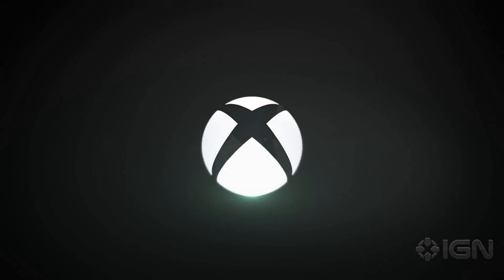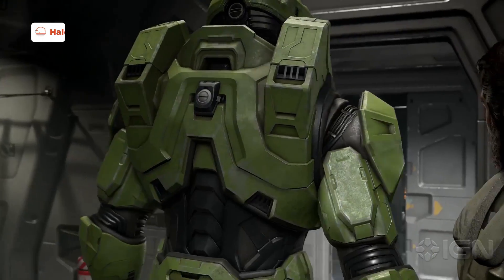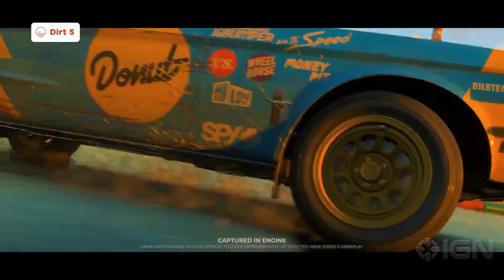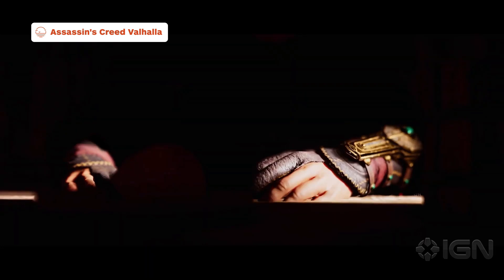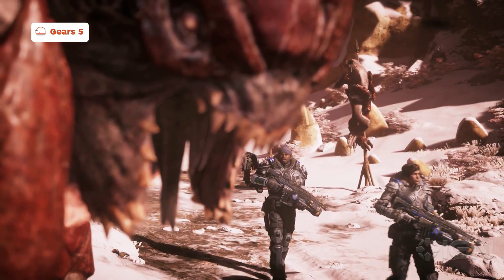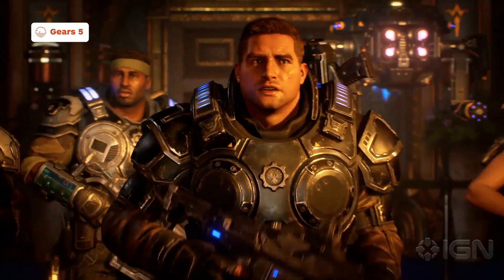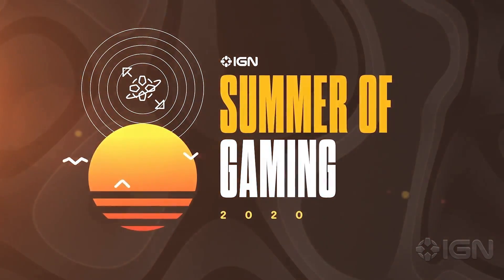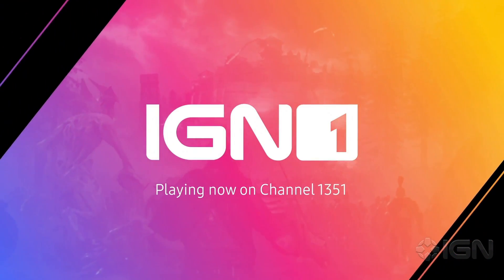What 'Optimized for Xbox Series X' Really Means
We chat with Jason Ronald, one of the lead engineers on the Xbox Series X, about what exactly 'Optimized for Xbox Series X' means. He breaks down how developers are making new games, and updating old ones, to take advantage of the power in Microsoft's next-gen console.